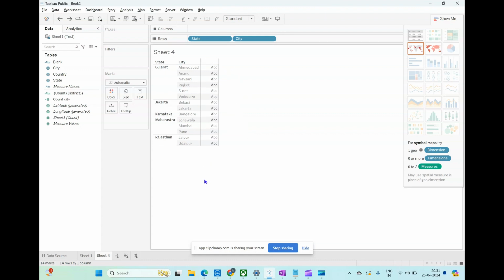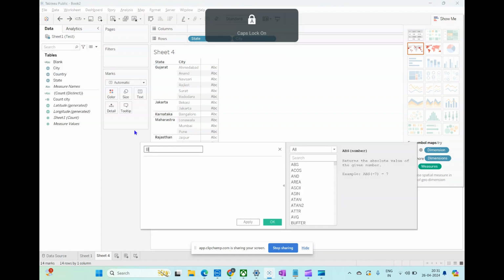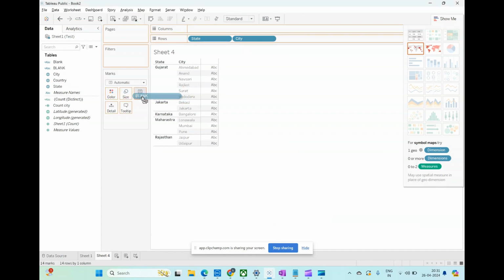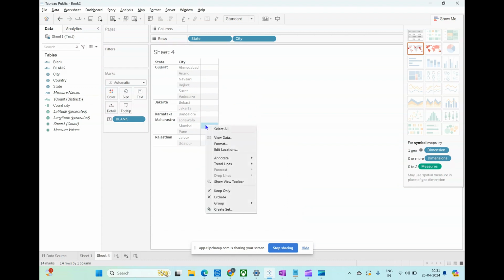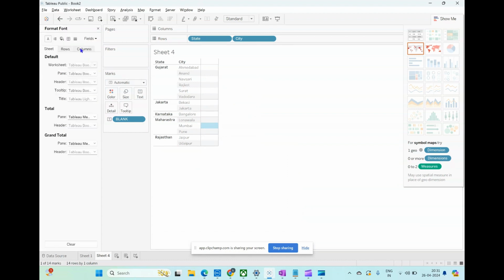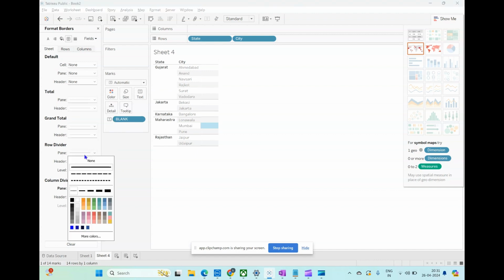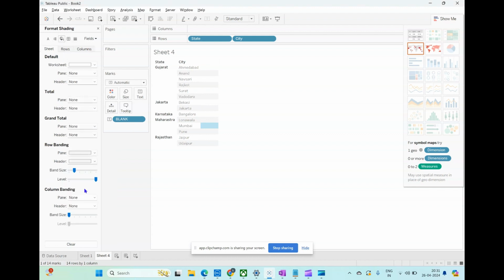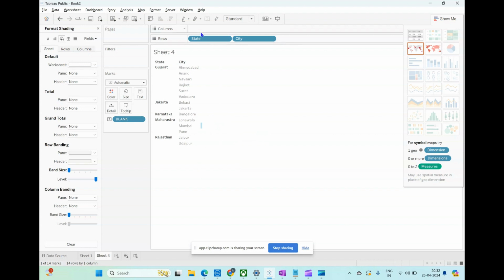How to show a blank measure value or remove ABC Placeholder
Welcome to Data Viz Tales with Kanchana!

In this video, we tackle a common challenge faced by Tableau users: how to effectively manage blank measure values or remove the default ABC placeholder. Whether you're a beginner or an experienced Tableau user, dealing with null values can be a daunting task. But fear not! In this step-by-step tutorial, I'll guide you through the process of resolving this issue with ease.

So, if you're ready to elevate your Tableau game and conquer the challenge of blank measure values, this video is for you! Let's embark on this data visualization journey together!